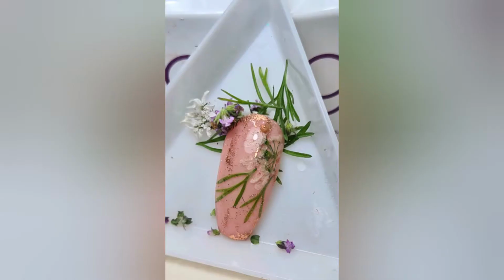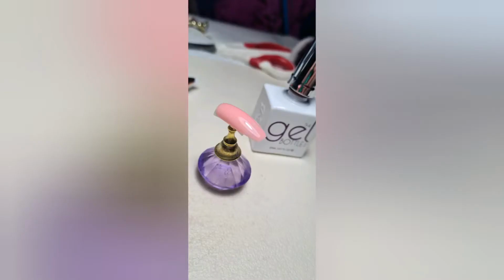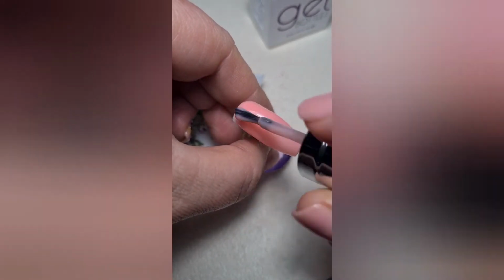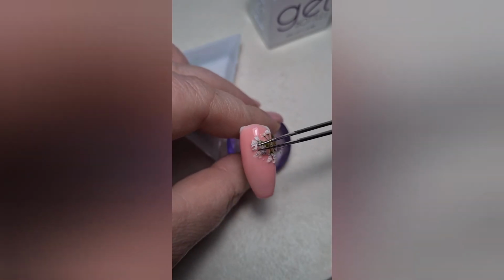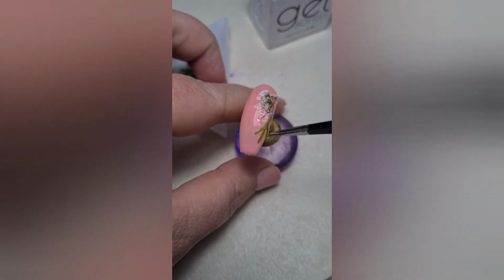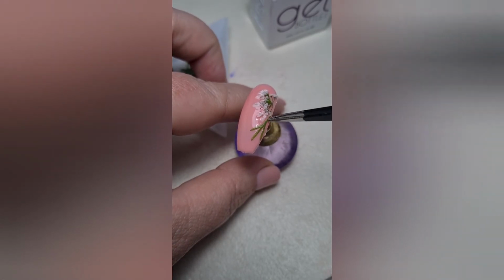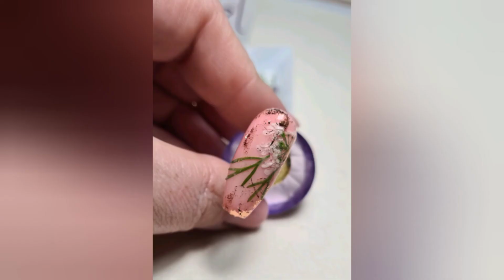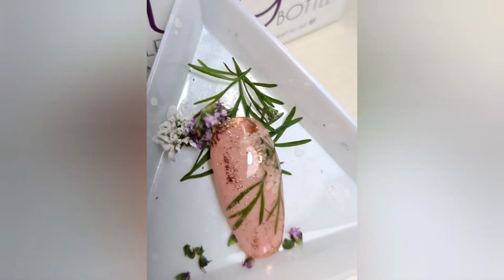Encapsulated garden flower's on nail tutorial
hey there and welcome back to the channel!
I was enjoying the garden today and noticed some of my herbs in flower and they were such delicate pretty flowers I thought it a shame not to capture that moment so I decided to encapsulate some!!